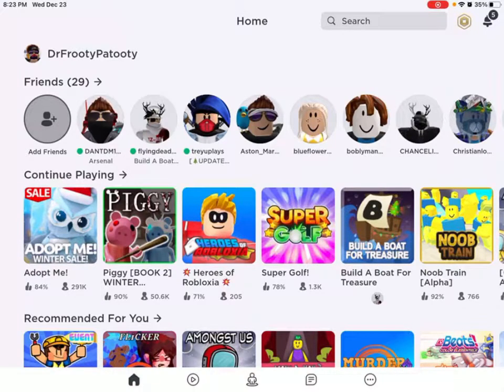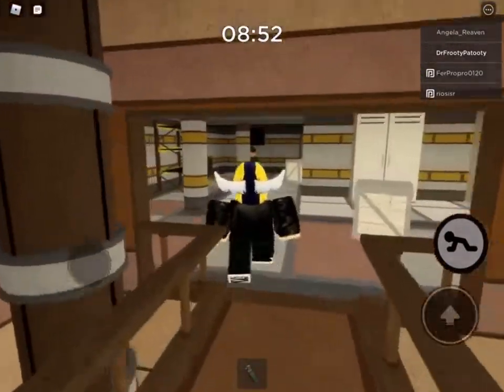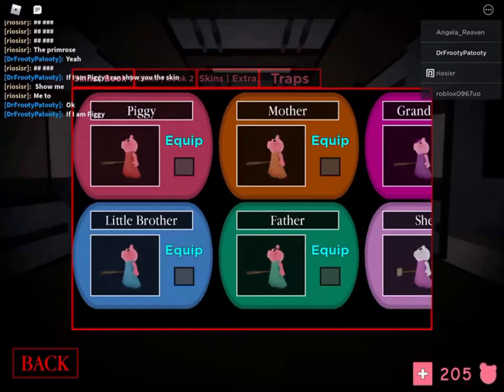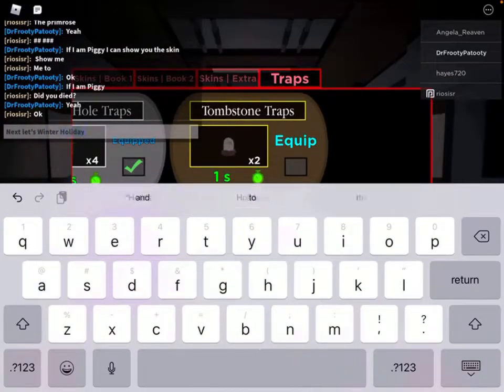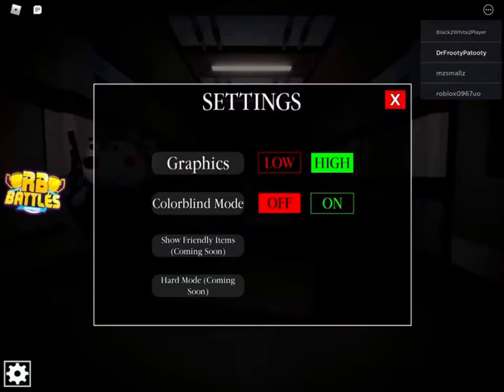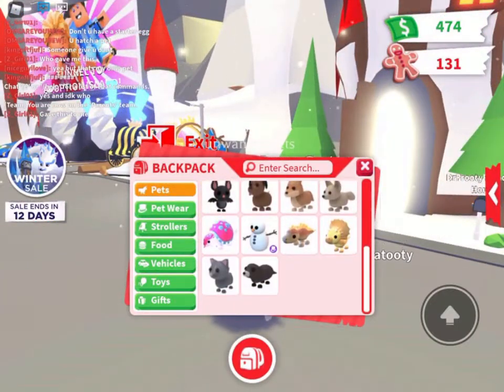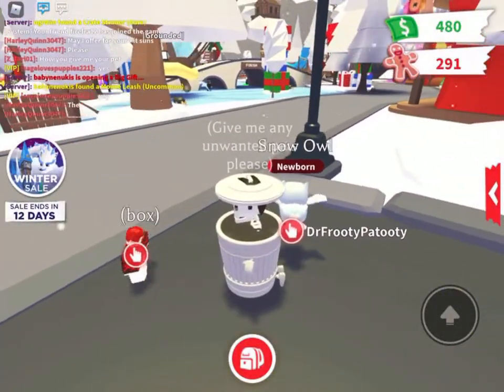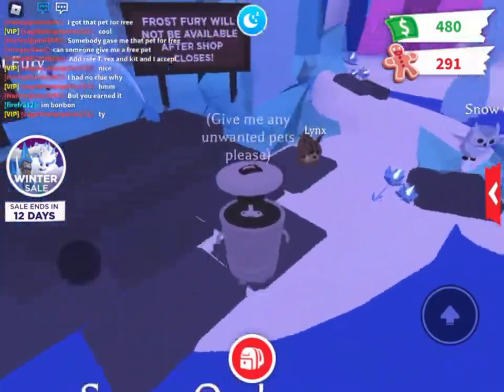Roblox #21: Piggy and Adopt Me New Updates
Just note that I recorded this video on the 23rd of December but I released this on Christmas Eve.
I am Playing the New Updates for winter on Piggy and Adopt Me. I have already done seperate videos for Piggy and Adopt Me’s winter updates but there is a part 2 to the winter updates. In Piggy there is a new secret skin and trap, In Adopt Me there is a new winter sale and I got the Snow Owl.